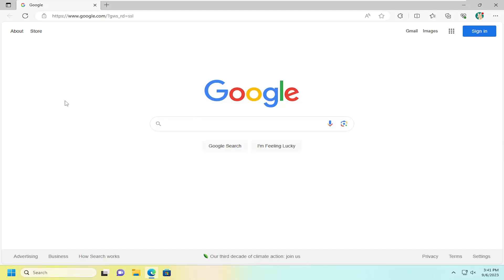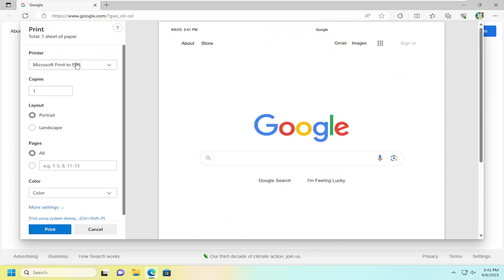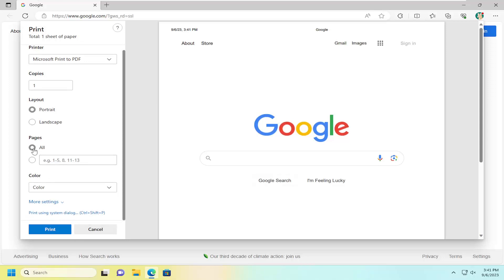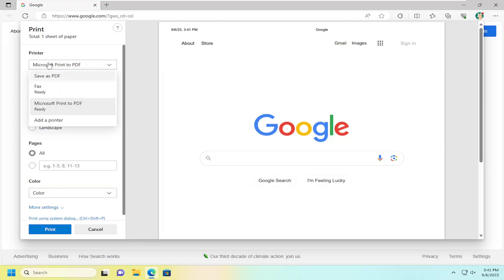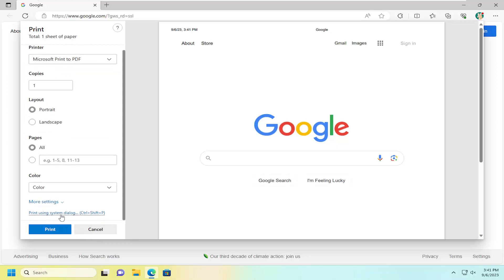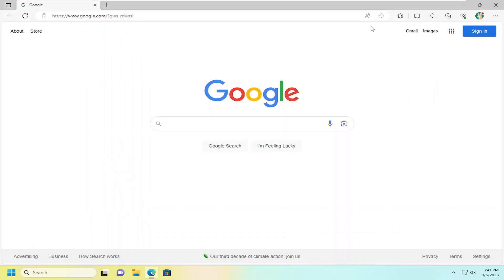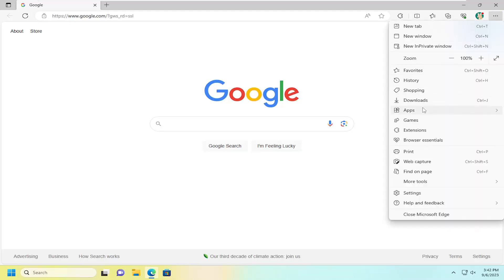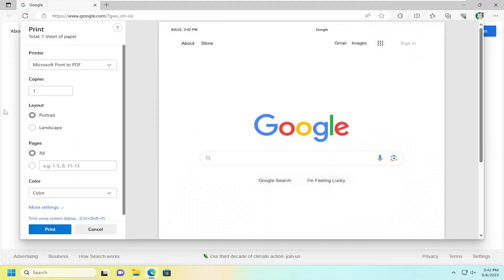How to Print Website Page on Microsoft Edge Browser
It is rather simple to send a webpage link to someone for a print than getting it printed yourself. Microsoft Edge browser, however, makes it easier.

The new Microsoft Edge includes a revamped printing experience, and in this guide, we'll show you how to use it on Windows 10.

Issues addressed in this tutorial:
Microsoft Edge print web page
Microsoft Edge print page setup
print entire web page edge
printing a web page on Microsoft Edge
edge not displaying web pages
how to print current page in Microsoft Edge
cannot print web page from edge
Microsoft Edge print webpage
how to print entire web page Microsoft Edge
edge print page setup
edge print entire web page

This tutorial explains how to print from Microsoft Edge on a desktop computer, with a number of options including with and without any ads present on the website, full screen, and windowed.